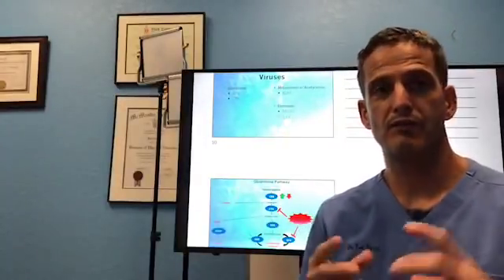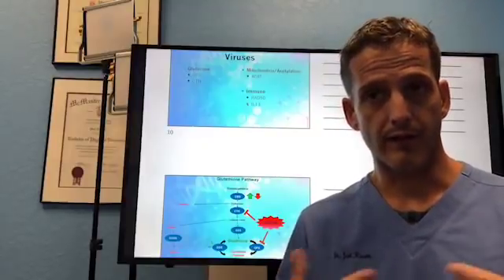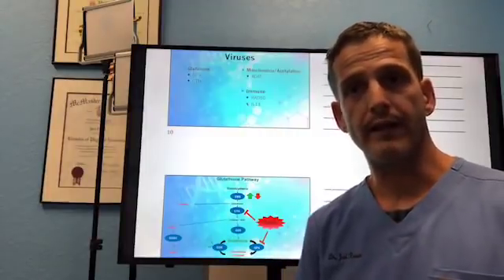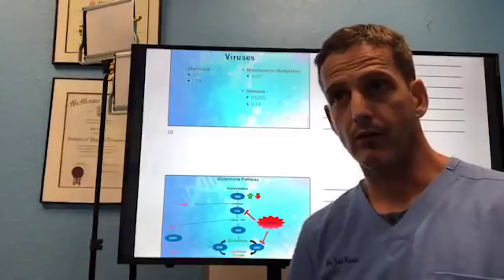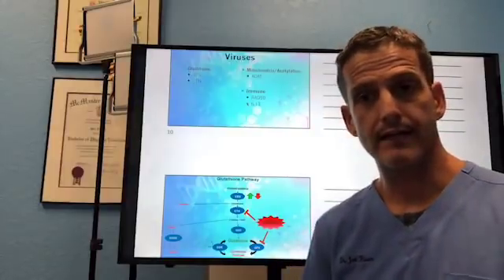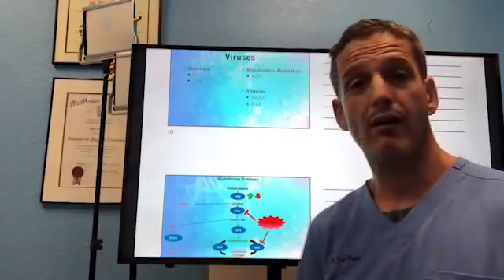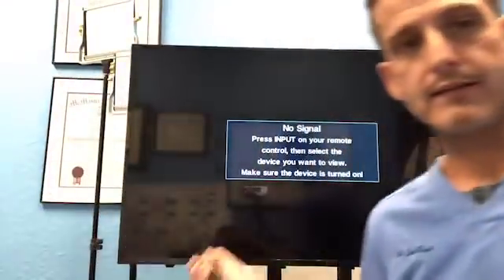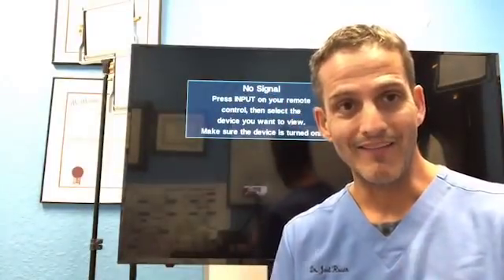EBV Past Infections? Are they a health problem?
Frustrated that your doctor doesn't think that EBVMono or other viral infections are a problem TODAY...because they consider it a past infection?

In this video, you will learn how the viral infection(s), even though you've been told that it's an old infection, they can create a perfect storm in your body.

In turn, viruses will shut down the enzymes that help you detox, fight off infection, and reduce inflammation. Learn all about it and more in this video.